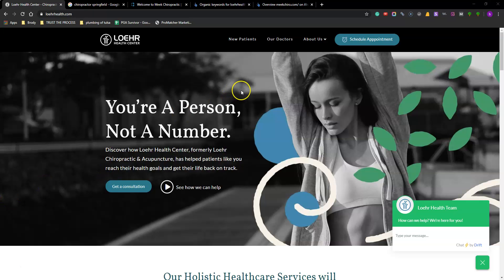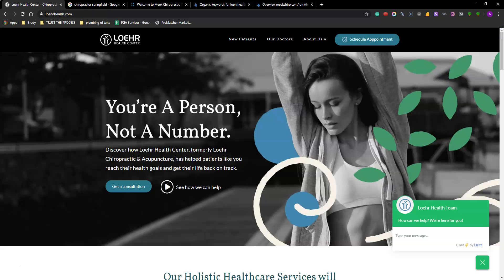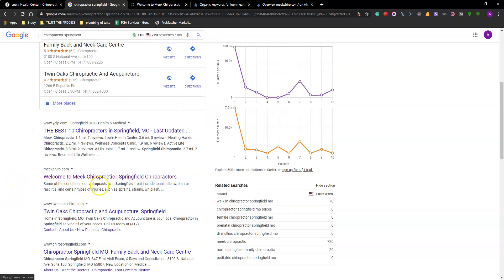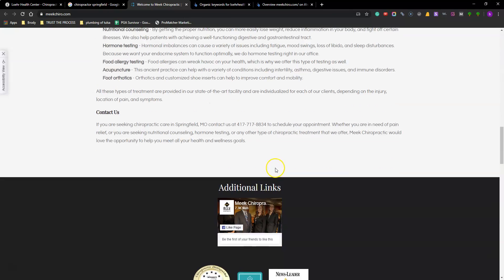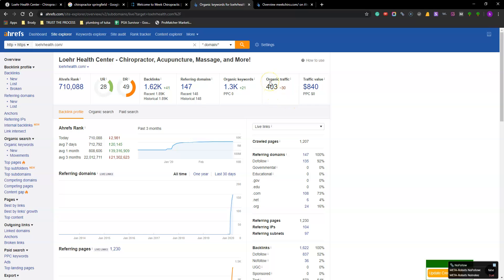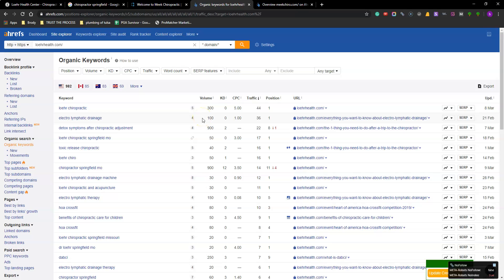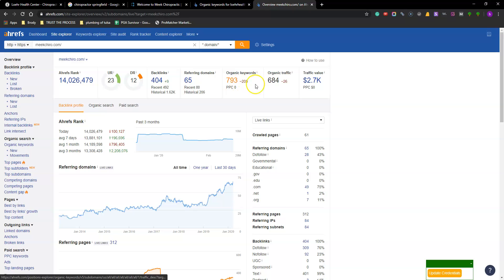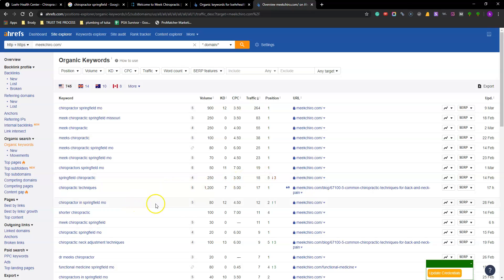loehr health center SEO audit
SEO audit/review for a chiropractic and health center.